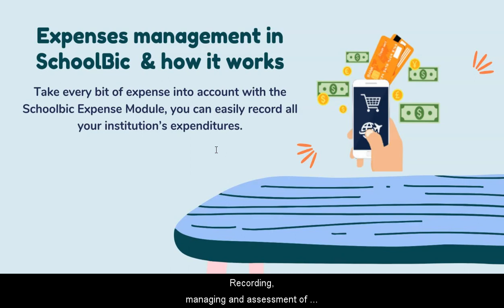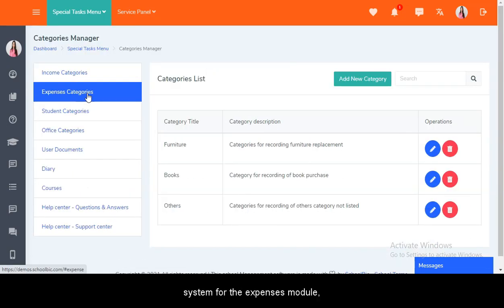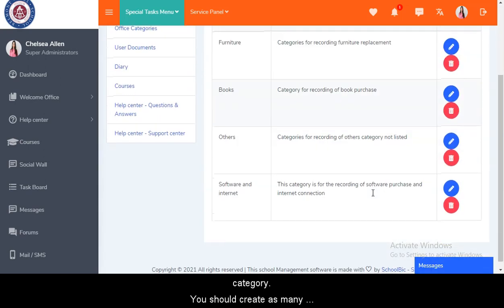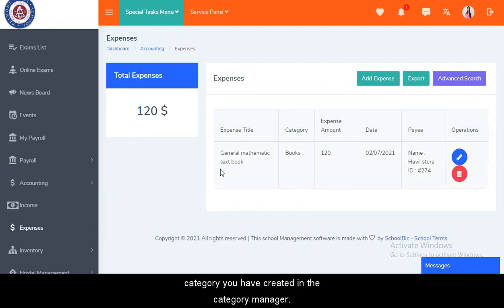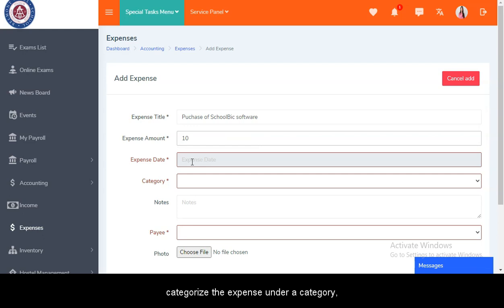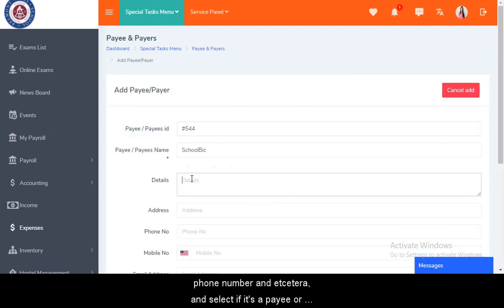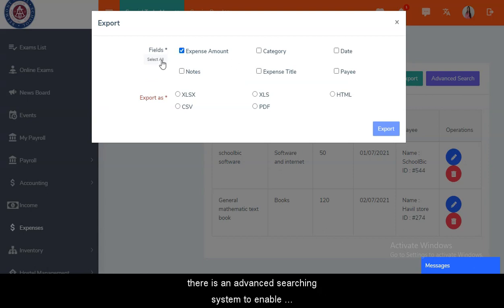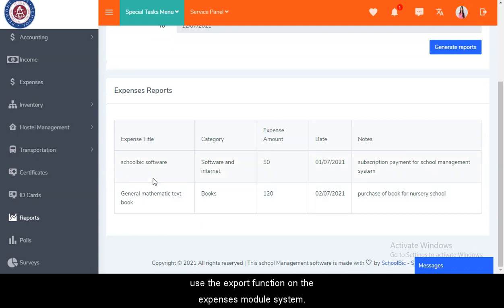Expense management system for schools: How to add and categorise expense in schoolBic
In this tutorial video, you will learn how to add and categorise expense with schoolBic expense management system for the proper financial management of your institution.

This tutorial video gives an insight into schoolBic finance management system.